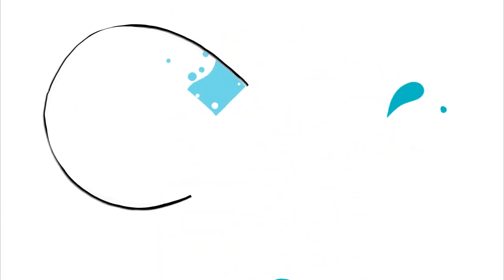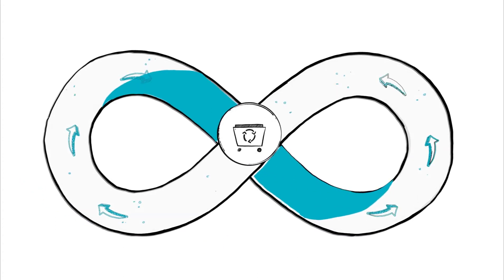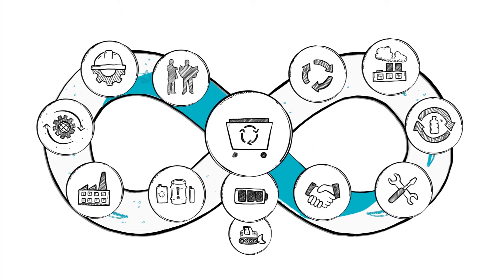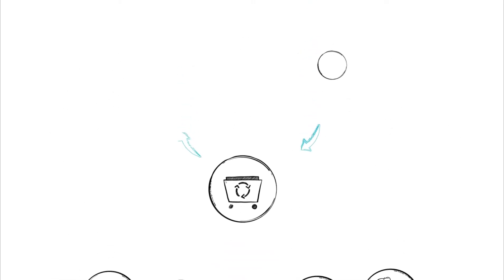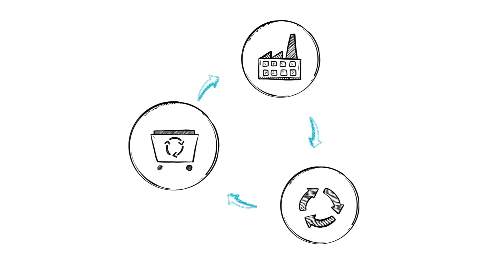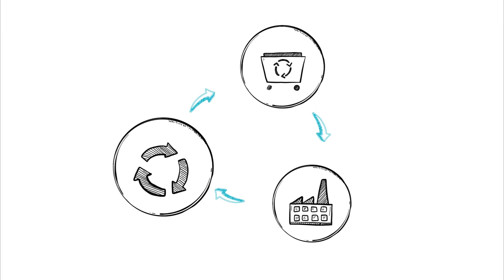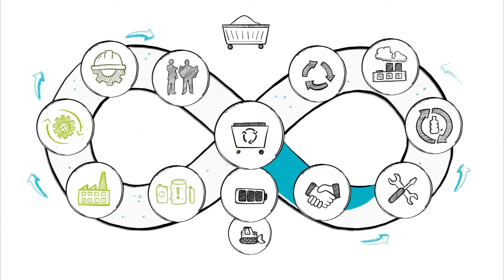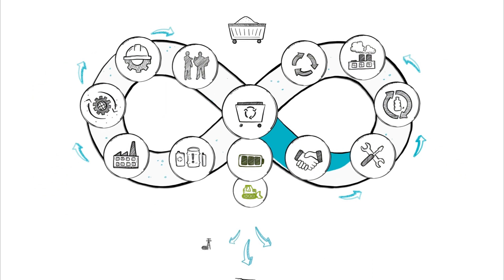What is the Circular Economy?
The circular economy dramatically reduces pollution, while conserving supplies and saving costs.